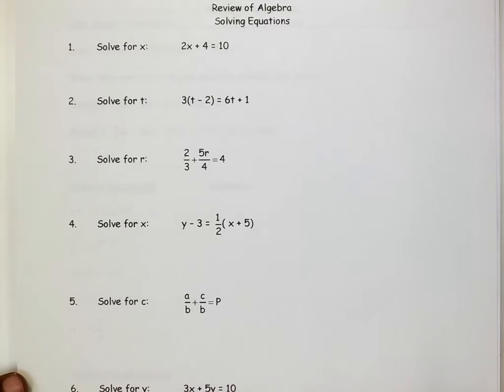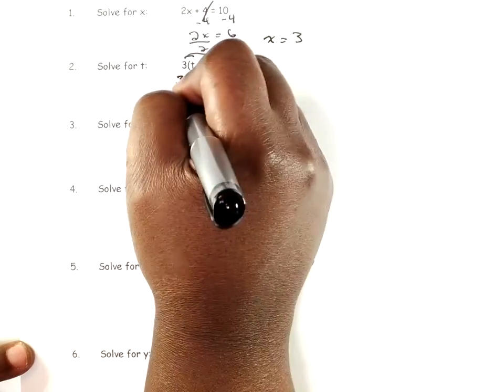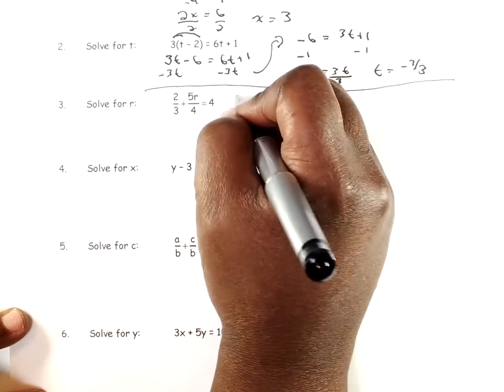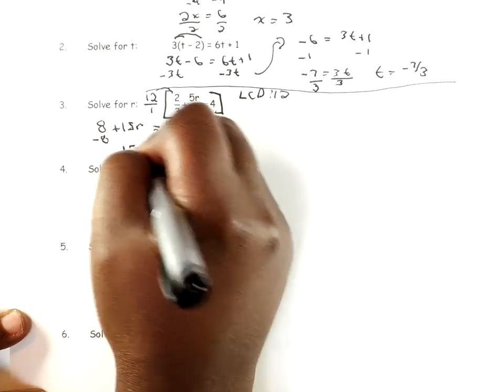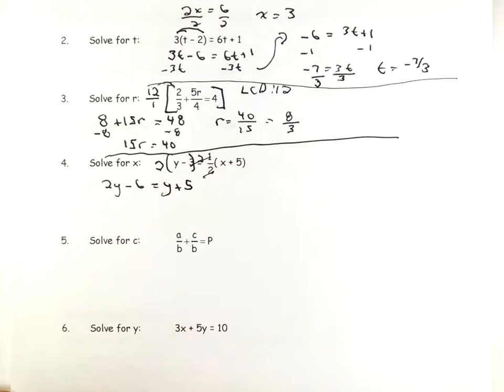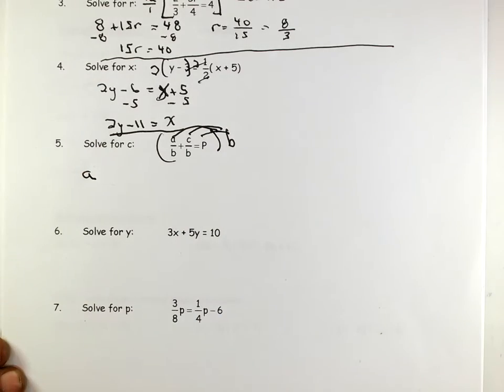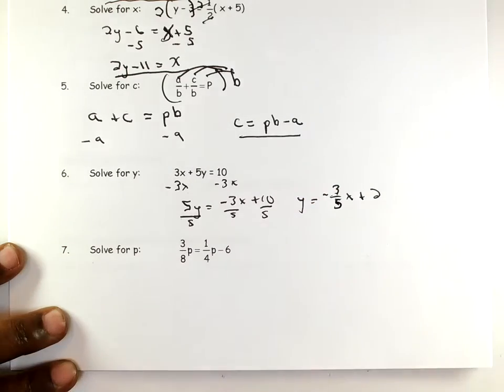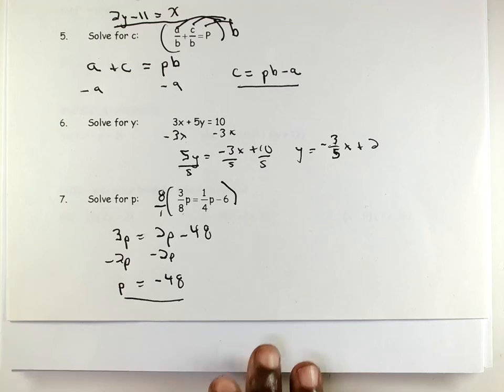MAT 098 Review of Algebra